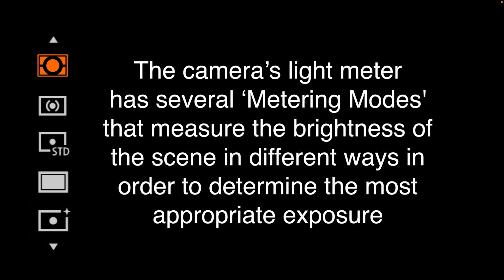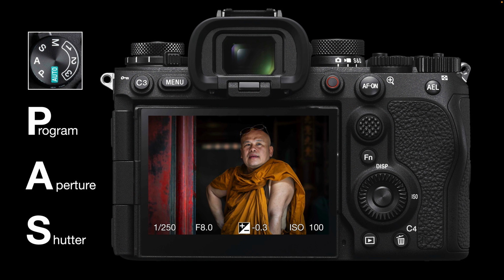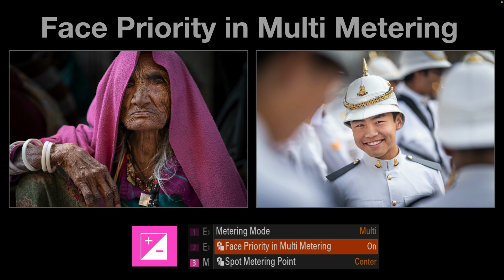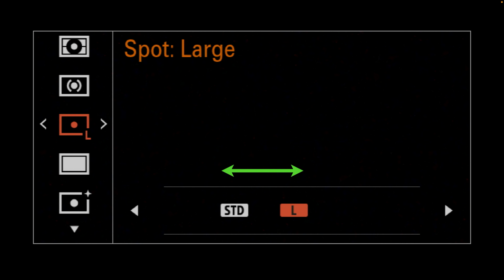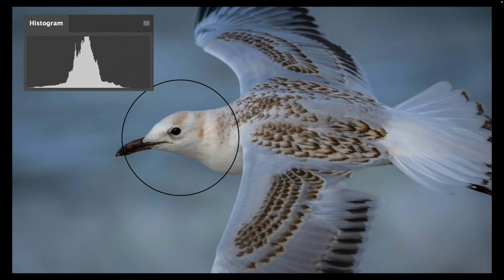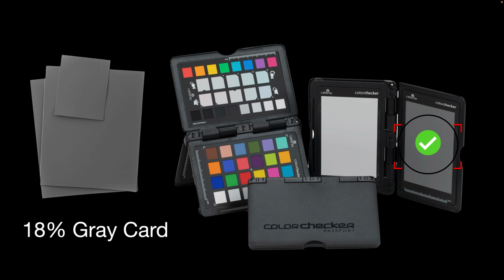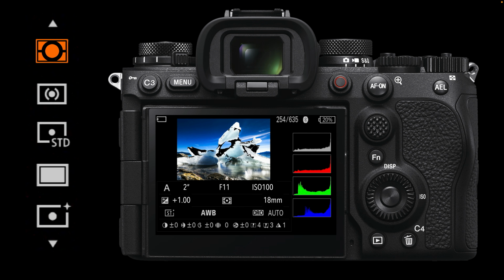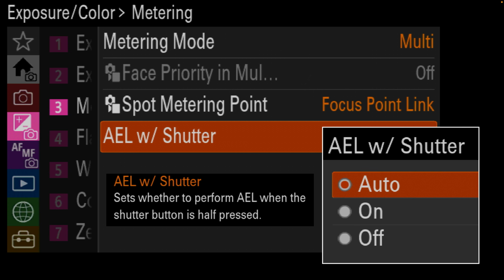Sony's Light Metering Modes (cameras announced after 2020)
Sony's Light Metering Modes (for cameras announced after 2020 that feature the new menus)
In this video tutorial I look at the Sony's Metering settings in the Menus, and how to achieve the most appropriate exposure. I illustrate some of the challenges photographers often face when using 'Spot Metering' and the one big drawback to using the 'Highlight' as your primary metering mode.

00:00 Introduction
01:05 Live View Exposure
01:37 Exposure Compensation
04:15 Changing Metering Modes
04:42 Face Priority in Multi Metering
07:43 Spot Metering
12:51 Highlight Metering Mode
14:25 AEL w/Shutter

A single $10 Membership fee includes access to over twenty 1 and 2-hour member-only seminars, 'over 30 downloadable' eBooks + cameras setup files (CAMSET). There are no contracts or commitments beyond the first month and you can unsubscribe at any time.